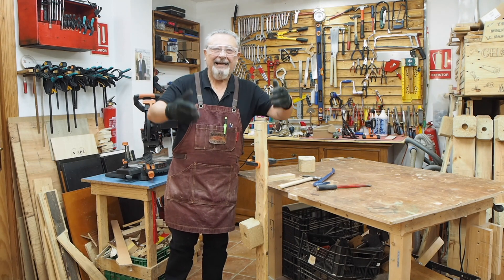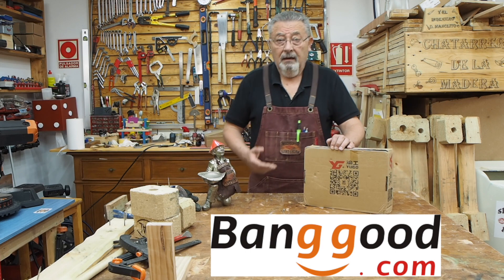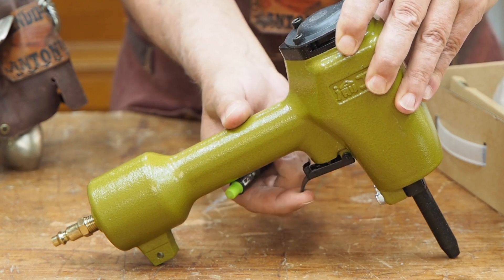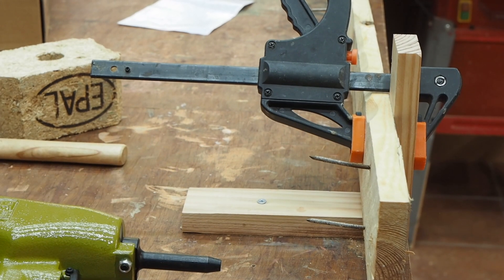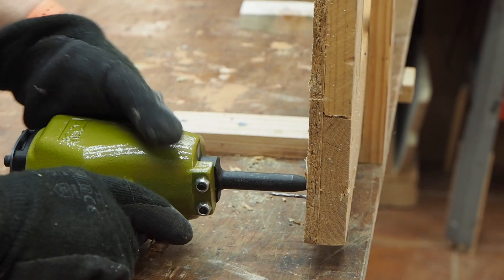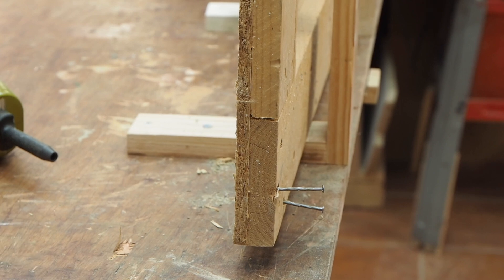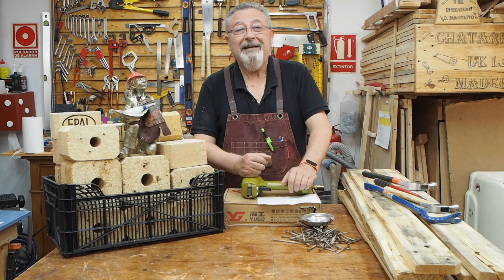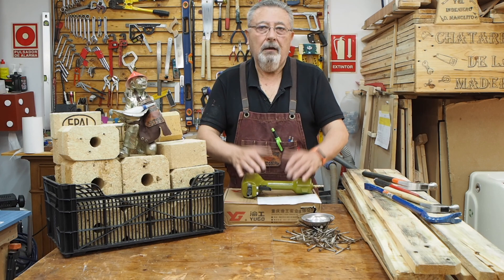❤️ LA FORMA MÁS RÁPIDA de sacar los clavos de los palets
❤️ LA FORMA MÁS RÁPIDA de sacar los clavos de los palets es con este extractor, te enseño su funcionamiento, es genial 👍😀👍

Este extractor de clavos neumático es una gran ayuda cuando hay que desmontar palets o cualquier pieza de madera que tenga puntas o clavos, ahora bien, NO es para desmontar palets, ayuda y mucho, pero el palet hay que desmontarlo antes, he querido dejar eso claro, aquí no vendemos humo y somos claros.
¿Sirve para desmontar palets? NO, ¿Ayuda a terminar el trabajo? SI
Aunque tiene su peligro, como todas las máquinas, regulando bien la presión de salida del compresor de aire y teniendo el cuidado y las precauciones necesarias, este extractor de puntas puede ser de gran ayuda.
Gracias si eres uno de los pocos que han llegado leyendo hasta aquí 👍😀👍

Guion del video:
00:00 Inicio
00:31 Bienvenida y explicación del video
02:40 Desempaquetamos el Extractor de clavos neumático y enseñamos sus partes
07:25 Empezamos las pruebas con el Extractor de Clavos neumático
08:27 Sacamos las puntas de las tablas de los palets con el extractor de clavos
10:05 Sacamos puntas de un cajón de embalaje con el extractor de clavos neumático
11:39 Probamos a sacar puntas cortadas en un palet con el extractor de clavos neumático
13:25 Mis conclusiones sobre el extractor de clavos neumático
16:43 Agradecimientos y despedida

📟 Nuestra TIENDA en Amazon
Extractores de clavos en Amazon
Sargentos de apriete Wolfcraft
Cianocrilato y acelerador
Botella para cola Glu Bot
Mandil o delantal
Lápiz Pica
Granete marcador automático

*IMPORTANTE* Contestamos al 99,99% de los comentarios que nos hacéis, y además los marcamos con un ❤️ solo dejamos de contestar algunos que por sí mismos quedan contestados y retratados los que los hacen. Si eres una marca y quieres plantearnos una colaboración te avisamos que no hacemos cualquier cosa, o sea, tiene que estar de acuerdo con nuestra temática  y tiene que ser muy interesante para los suscriptores y el público objetivo, en caso contrario es muy probable que no la aceptemos, no obstante, inténtalo, a lo mejor cuela 🤓 a veces Manolito dice que sí.